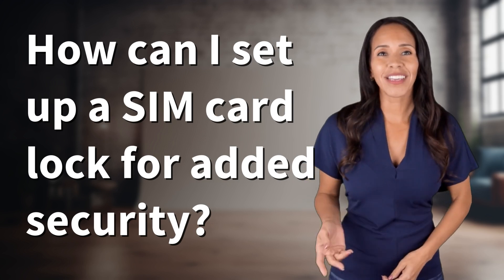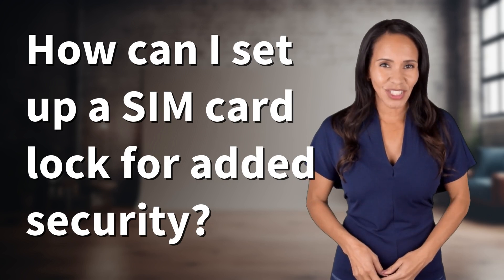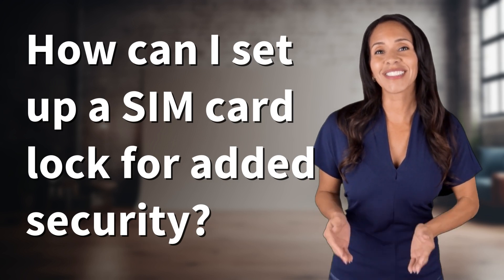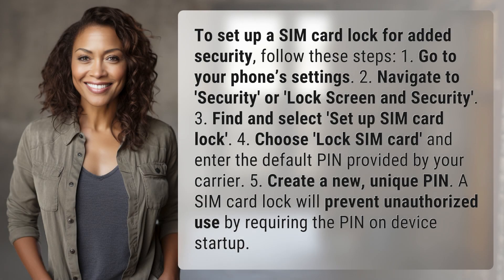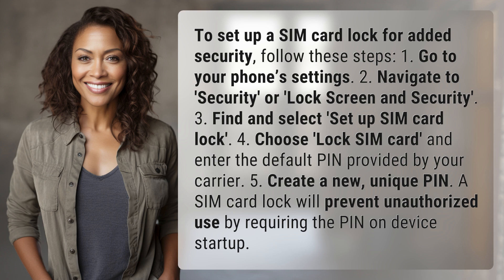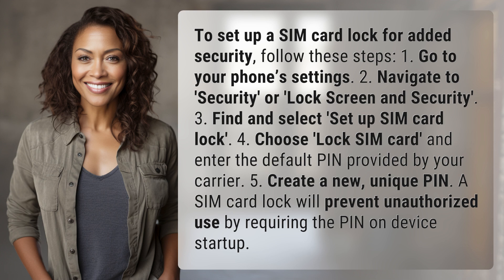How can I set up a SIM card lock for added security?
Enhance Security: Setting up SIM Card Lock 👉 SIM Card Lock Setup 👉 Learn how to set up a SIM card lock for added security on your phone in just a few easy steps. Protect your information with this simple security feature.

Laura S. Harris (2024, May 21.) How can I set up a SIM card lock for added security?
    🌐 AskAbout.video